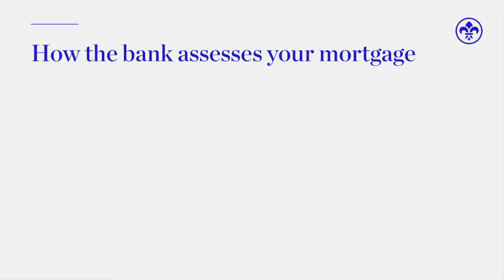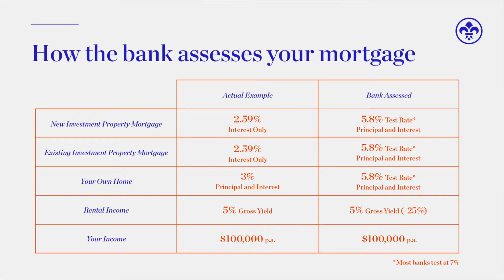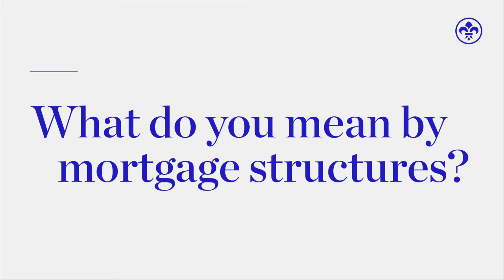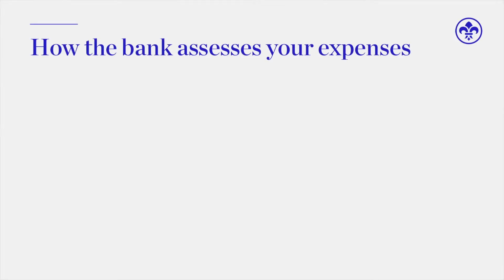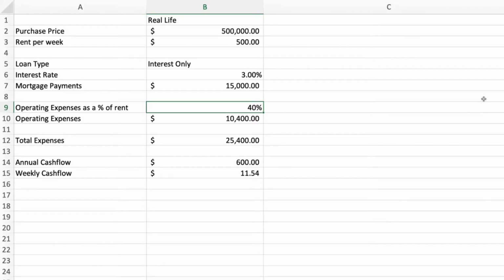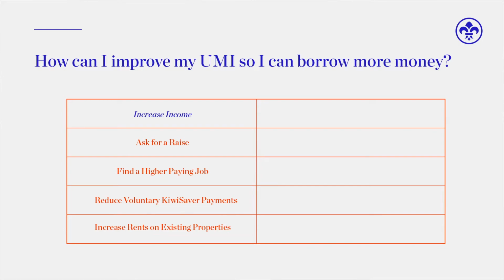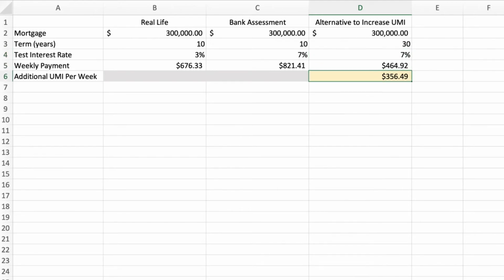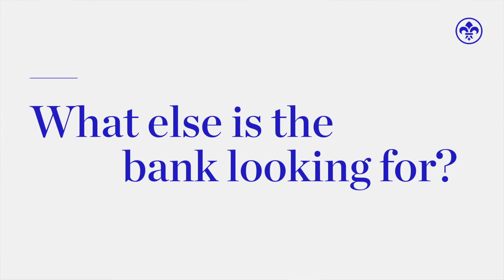Getting finance for an investment property | How to invest in property NZ | Property Academy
Want to get started in property investment, but don't know where to start?
With this free course, we'll give you the knowledge and information you need to begin your journey.
Releasing a new lesson every week day for the next four weeks.
In lesson 9 we look at how to go about getting finance for an investment property.